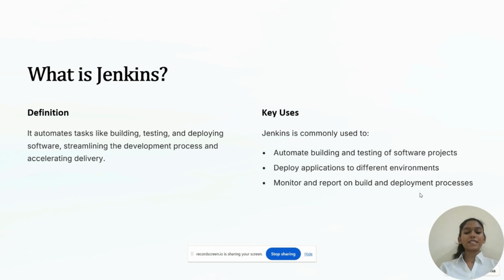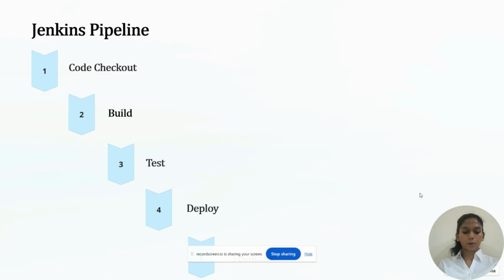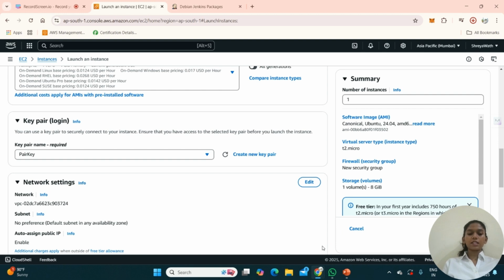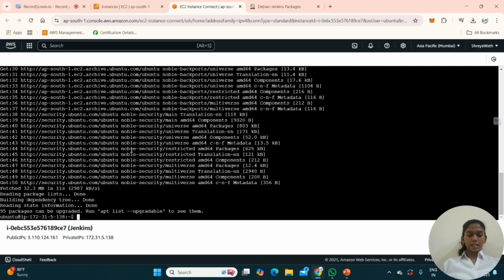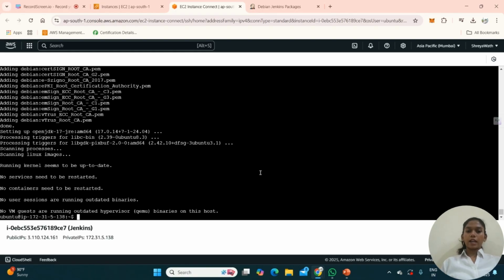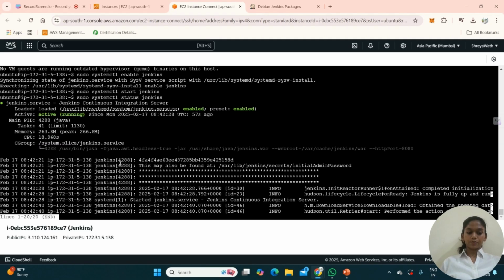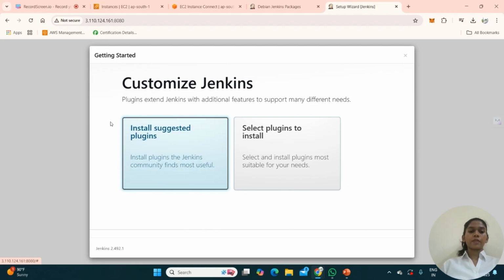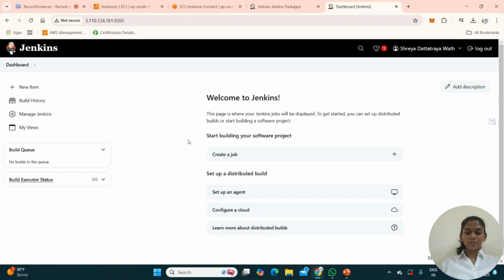Complete Jenkins Setup on AWS EC2 | Step-by-Step Guide for Beginners 🚀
🚀 Want to set up Jenkins on AWS EC2? This step-by-step guide walks you through the entire process—from launching an EC2 instance to accessing the Jenkins dashboard. Perfect for beginners!

🔹 What You’ll Learn:
✅ How to create an EC2 instance for Jenkins
✅ Installing Java & Jenkins on Ubuntu
✅ Configuring Security Groups for Jenkins
✅ Unlocking Jenkins & Setting Up an Admin User
✅ Accessing the Jenkins Dashboard

💡 By the end of this video, you’ll have a fully functional Jenkins setup ready for CICD!